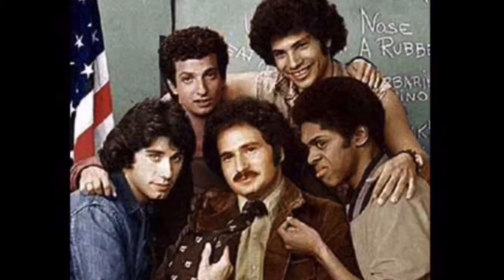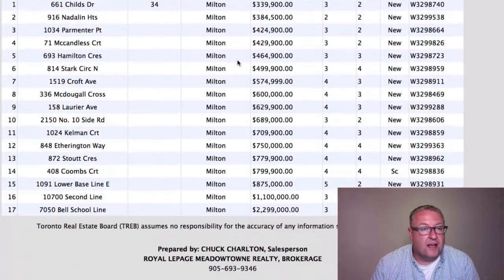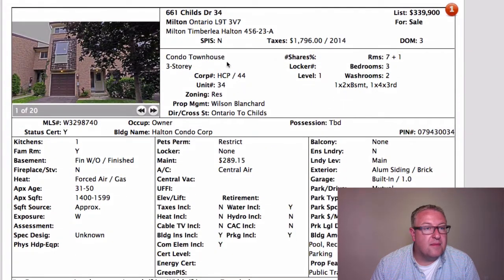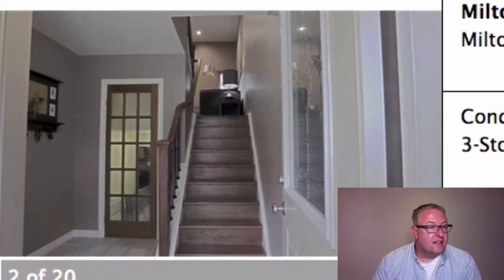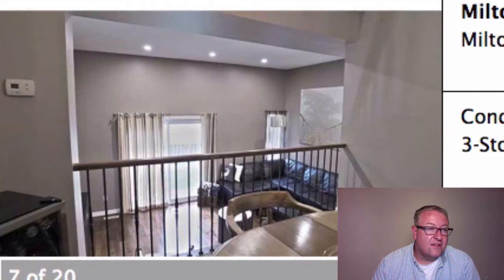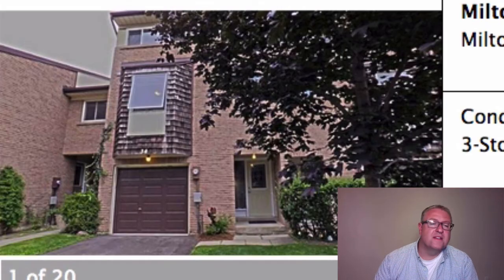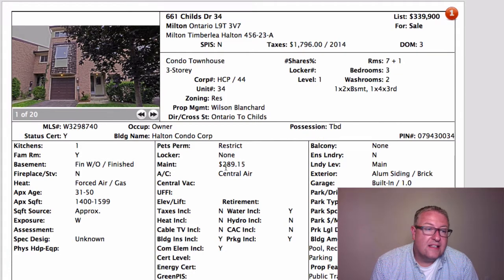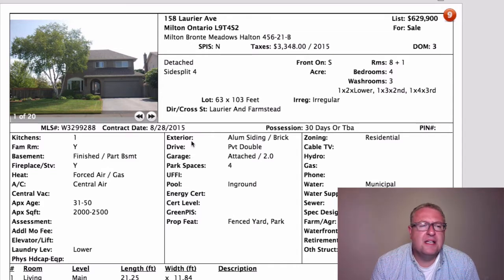Milton Daily Homes - August 31, 2015 - Forgot Your Groceries? No Problem!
- After a lovely week away with my family at the Finest Playa Mujeres resort, it's time to get back to business.

Even though I'm blissfully unaware of the real estate market between August 23rd and 28th, I can recognize a good deal when I see it.

The BEST deal in the list is the semi-detached on Hamilton. It's the price of a townhouse, with a deeper yard and a solid 1500 square feet. This is an example where you could pay $10,000 more than asking and STILL walk away with a deal.

There's also a 20+ acre property for less than $700k that wins the award for best rural deal. And even though Bell School Line has a hefty price tag, I believe properties on the outskirts of town like this one have a bright future. Nobody is ever excited about their 30 minute drive through dirt roads to get home. Forgot groceries? You can run back from Bell School Line in a snap and grab something.  Location matters - just don't repeat it three times at the start of your description.

And having an indoor pool is always looked upon favourably at MDH. Ever since I saw Lex Luthor swimming in his underground lair in the first Superman movie, I've wanted one. :)